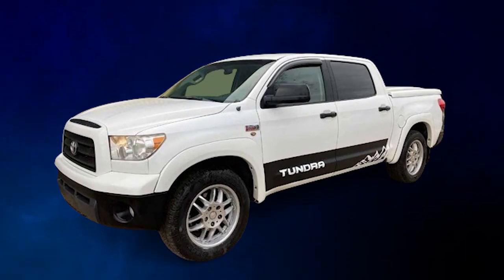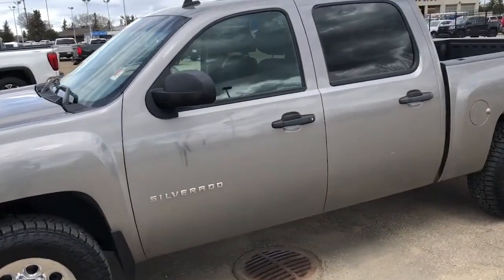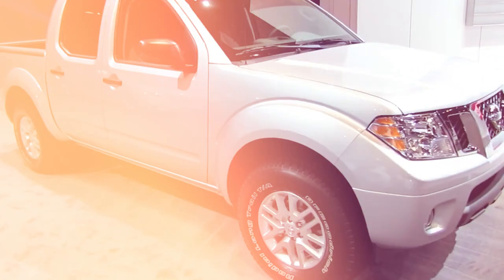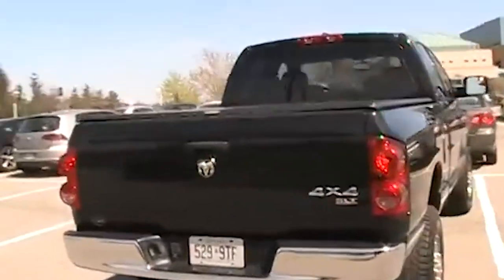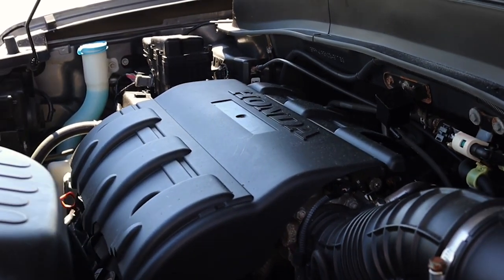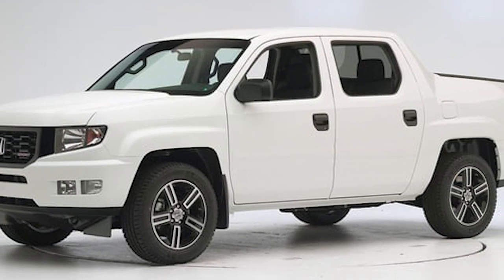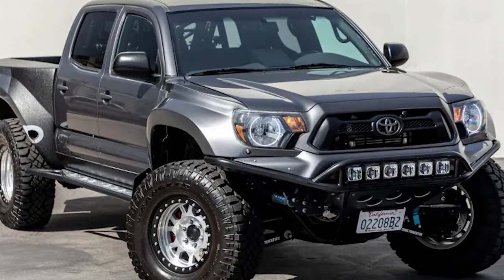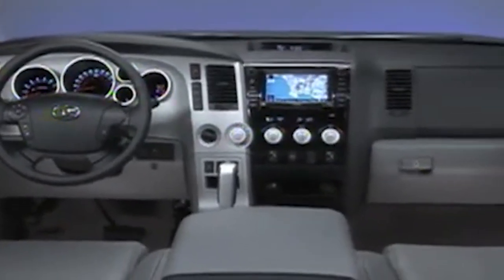The Best Pickup Trucks For Under $15k: Cheap & Durable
THIS truck packs a LOT of strength AND durability- all under $15,000!
There are some amazing high-tech trucks released each year,
but they are also getting MORE and MORE expensive.
Turns out, you can get them for HALF the price if you go for used ones!
Turns out, they not only offer GREAT versatility and power
but also help to keep things affordable.
THESE are the BEST used trucks you should buy!
Top Pickup Trucks Under 15k To Buy In 2024!